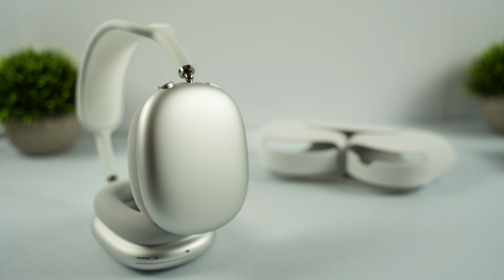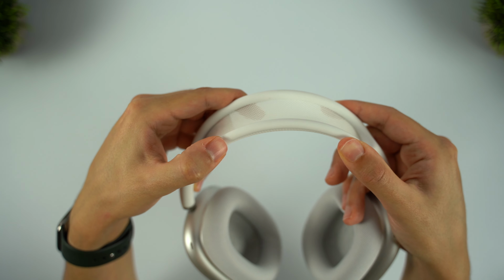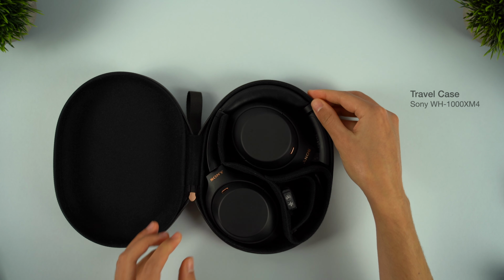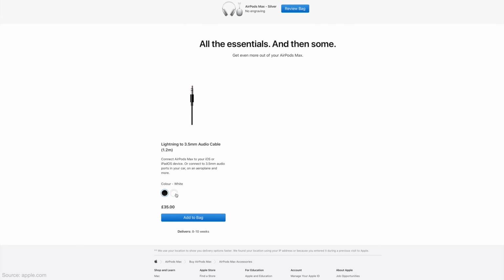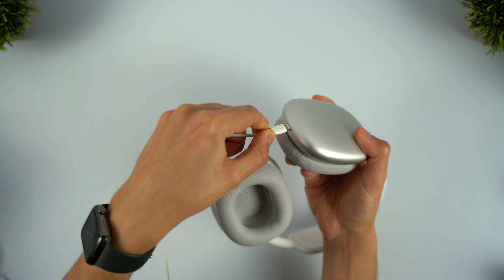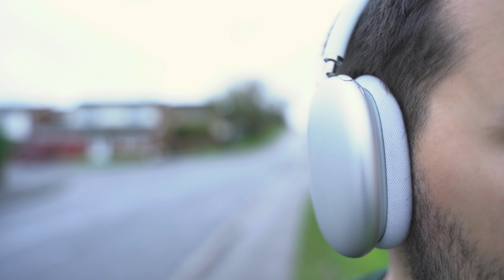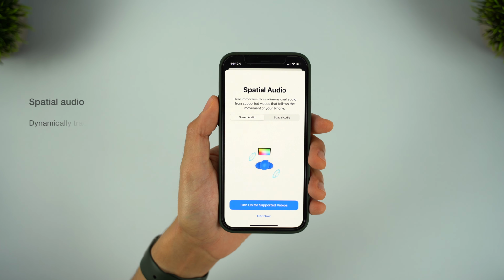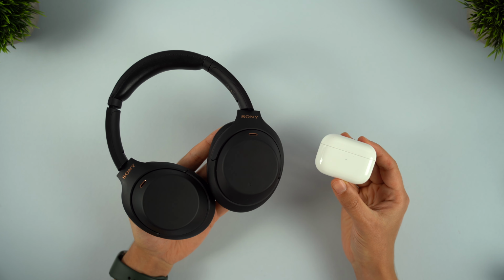AirPods Max In-Depth Review (vs Sony WH-1000XM4) - Are These Really Worth $550?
Apple AirPods Max | InsideTech Review.

Apple's highly anticipated over-ear headphones are finally here...and they cost a huge $550! In this video we'll be covering all of the features of the new headphones, and seeing how they compare against the current best ANC headphones: Sony's WH-1000XM4. Sony's headphones are almost $300 cheaper right now! So these AirPods Max better be damn good...

p.s. I don't get notifications for all comments, even if you tag my name. Make sure to follow @insidetechltd on Twitter, Facebook and Instagram where I'll definitely be able to respond to you!

Featuring: 0:00

- Design: 1:06
- Comfort: 3:35
- Smart case: 5:08
- Microphones / call quality: 7:08
- Lightning port: 8:12
- Controls: 9:42
- Battery / charging: 11:30
- Smart features: 13:25
- Connectivity (codecs/latency): 14:55
- Transparency / ANC: 15:39
- Audio quality: 17:16
- Computational audio / spatial audio: 18:35
- Summary / conclusions: 20:10
- vs Sony WH-1000XM4: 21:15

Buy AirPods Max:
(Amazon U.S.)
(Amazon U.K.)

ExpressVPN is the world's largest premium VPN service. It uses best-in-class encryption to help you browse securely (and privately) on the web, unlock geo-restricted access like Netflix and much more! Works with iOS, Android, Mac, Windows, Playstation, Xbox, your Wi-Fi router etc.